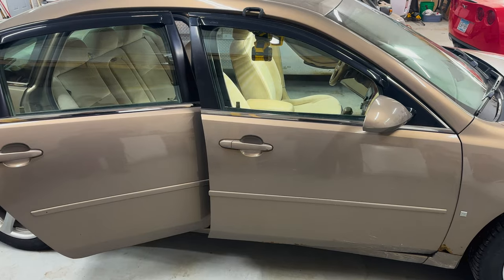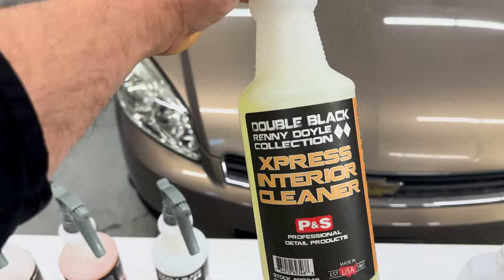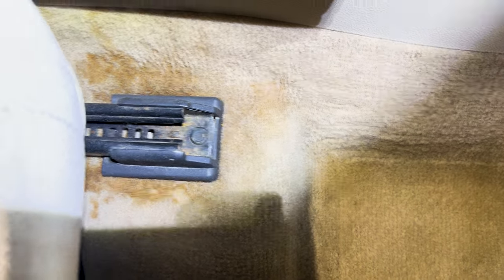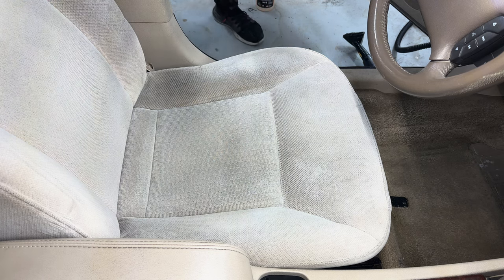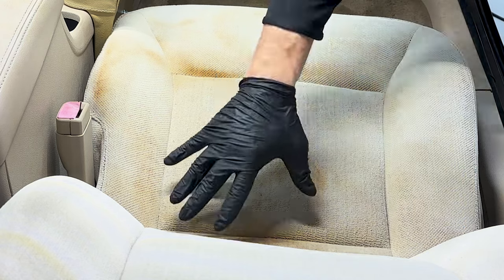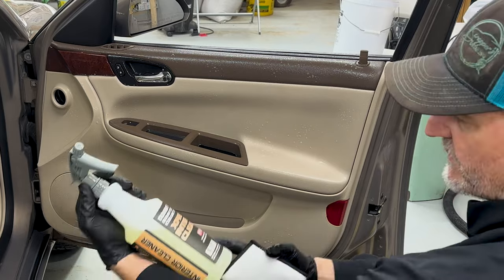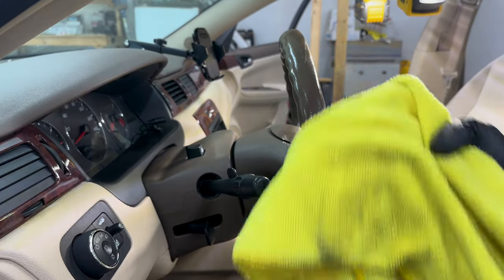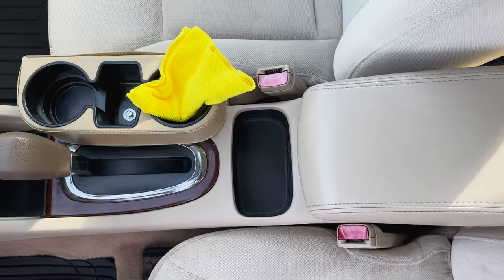The EASY Way To Make An Old Vehicle Interior Look GREAT!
If you want to make your older vehicle interior look great again, watch this video on how I deep clean this Impala and convert it from filthy to fantastic! This video shows the equipment, steps, and even tips I use to deep clean every vehicle I see.

Products mentioned in the video:

Exterior:
Adam’s Mega Foam
Adam’s Iron Remover
Adam’s Medium Grade Clay Bar Kit
303 Synthetic Clay Mitt
P&S Bug Off

Wheels:
Chemical Guy’s Tire Shine
P&S Brake Buster
Marolex Axel Foamer
Turtle Wax Hybrid Solutions Graphene Acrylic Tire Shine

Interior:
Detail Factory Brushes (ultra-soft)
Detail Factory Brushes (boar’s hair)
303 Aerospace Protectant
CarPro Inside All-Purpose Cleaner
Scrub Ninja - Star Scrubber
P&S Terminator Enzyme Cleaner
P&S Carpet Bomber
P&S Finisher Peroxide Treatment
P&S Xpress Interior Cleaner
Lexol Leather Cleaner and Conditioner
Stoner's Invisible Glass Cleaner

Equipment:
MJJC Snow Foam Gun
Black Nitrile Gloves
McKillan’s Pressure Washer Gun w/swivel
Ridge Pressure Washer Hose 50-ft
Pressure Washer Nozzle Tips
Detail Guardz Hose Guides
Twinkle Star Pressure Washer Adapter Quick Connect
DeWalt Cordless Hood Light
Adams EZ-Fill Threaded Funnel
Adam's Detail Cart (I purchased an almost identical one from Harbor Freight for $20 less)

Paint Correction and Protection:
Griot’s Garage G9 Random Orbital Polisher
Griot’s Garage G8 & G9 Orbital Kit
Griot’s Garage 5” Orbital Conversion Kit
Jescar Correcting Compound
Sonax Perfect Finish
Gyeon Quartz Panel Prep Spray
Gyeon Q2 MOHS EVO Ceramic Coating

Chapters:
0:00 - Intro
0:53 - Equipment
5:13 - Vacuuming
8:08 - Extraction
13:49 - Cleaning Trim
16:23 - Clean Steering Wheel
18:38 - Dress Trim
19:33 - Clean Windows
20:08 - Final Results